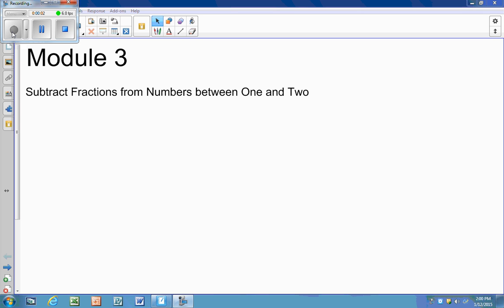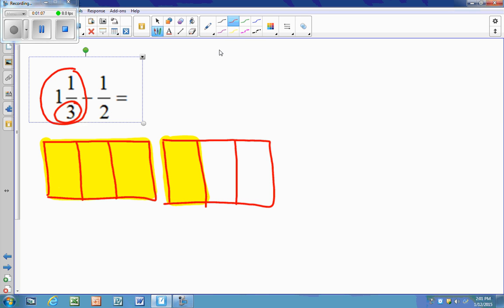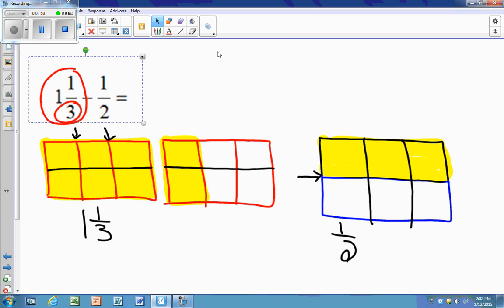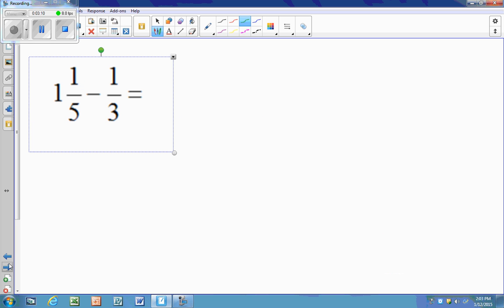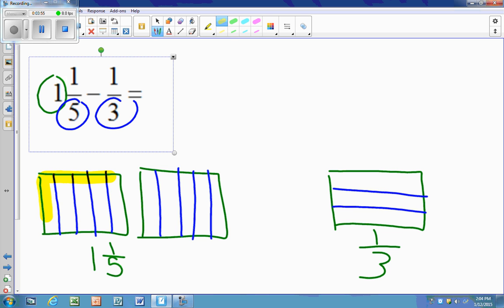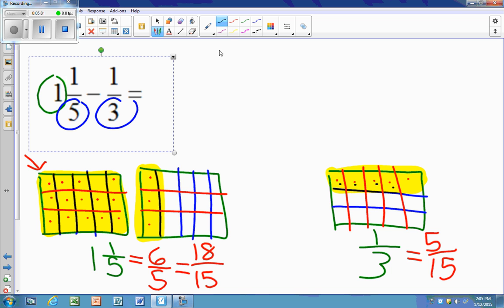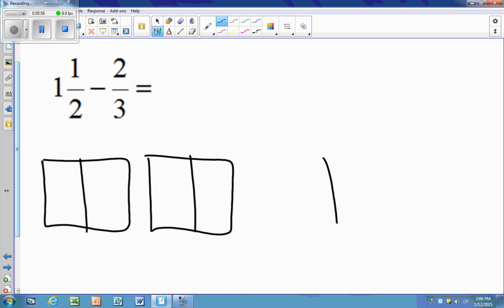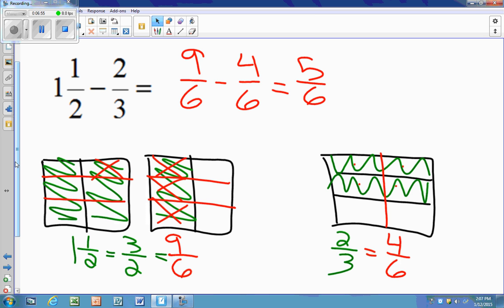Module 3 Lesson 9 Subtracting Fractiosn between 1 and 2